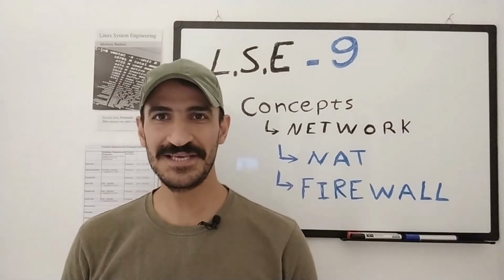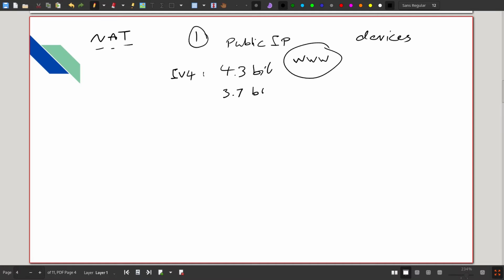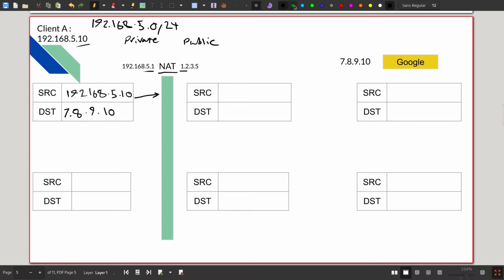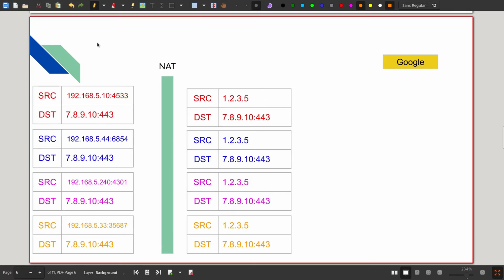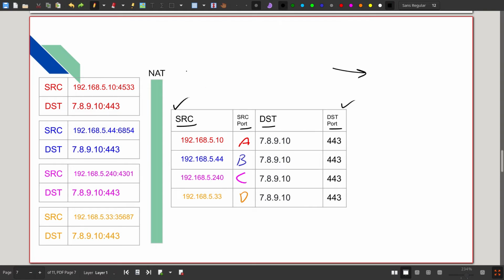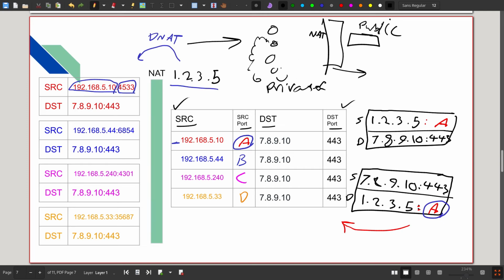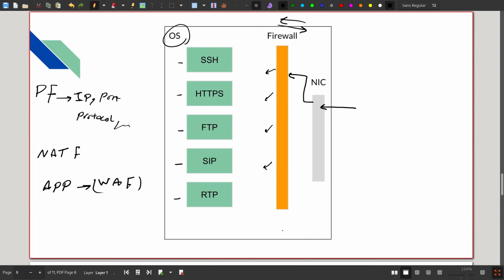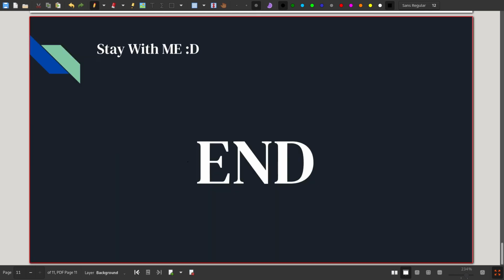LSE - 009 - Concept - NAT & Firewall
At this episode, I have talked about the NAT and how it helps us in networking and the use cases of the NAT and also about roles and types of Firewalls in network